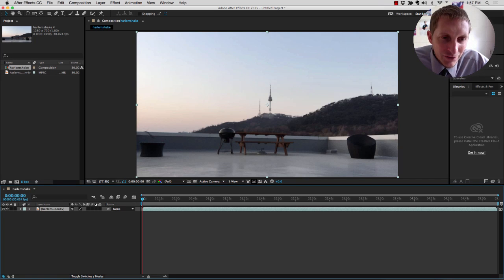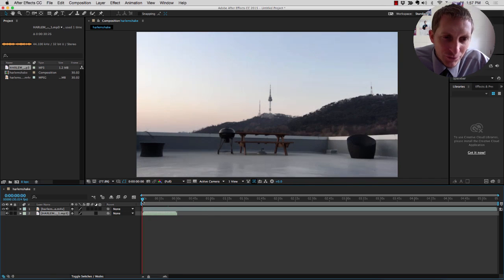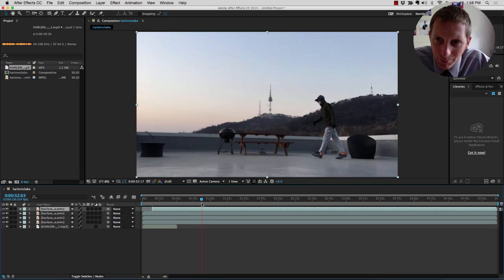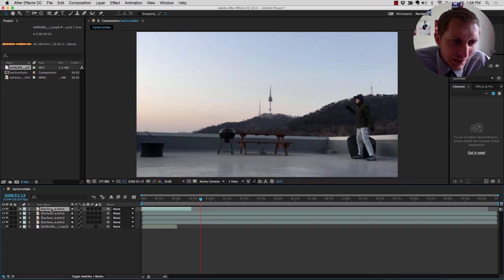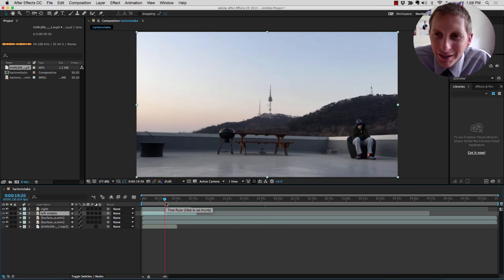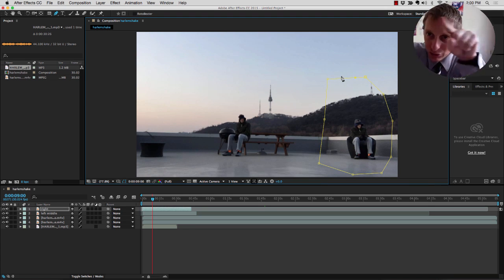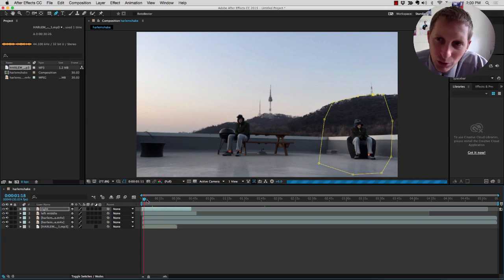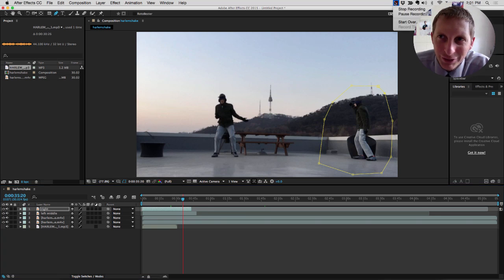Clone Yourself Doing the Harlem Shake - After Effects Tutorial